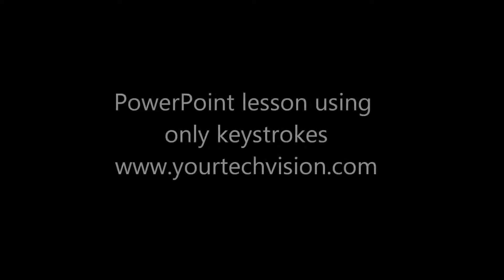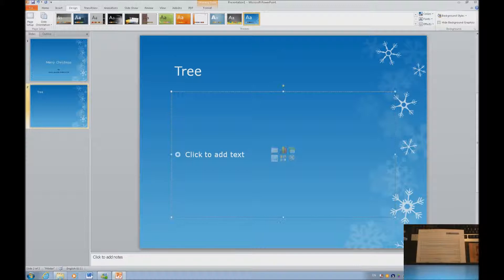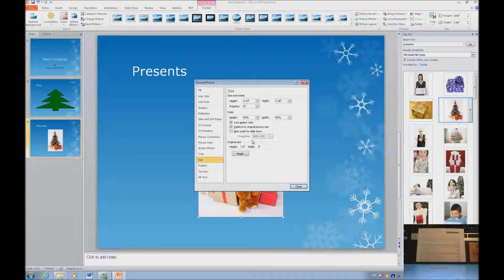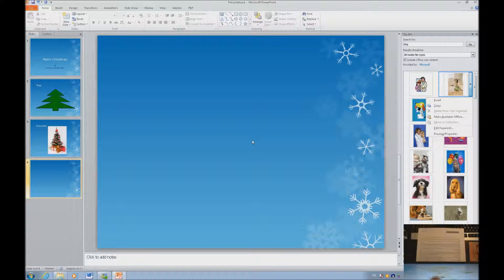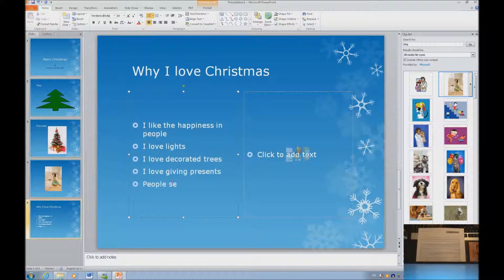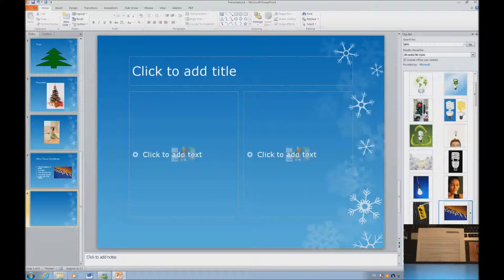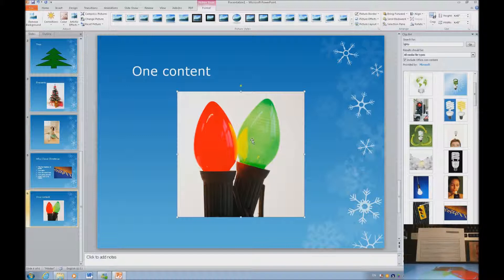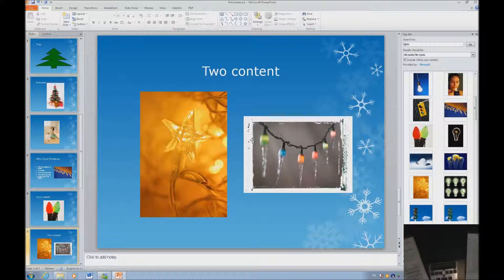Dr. Robinson teaches-PowerPoint lesson using only keystrokes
Learn the basics of creating a PowerPoint presentation. Even if completely blind you can align and center text and pictures perfectly. Lessons are done exclusively with keystrokes.